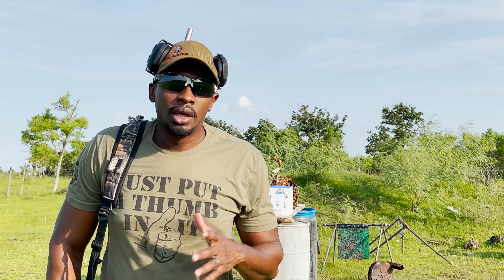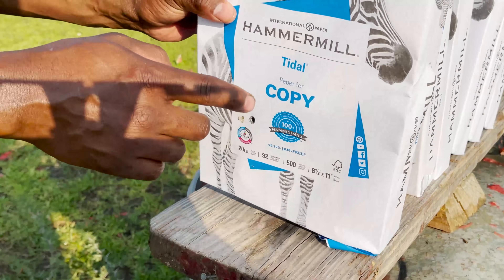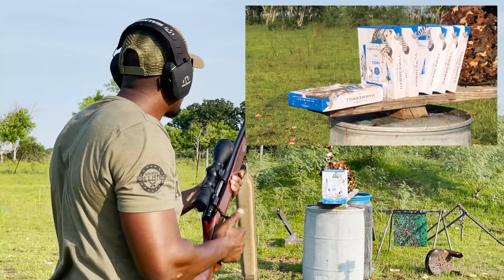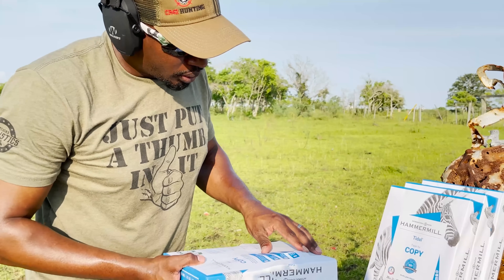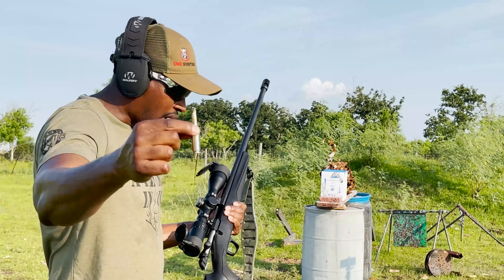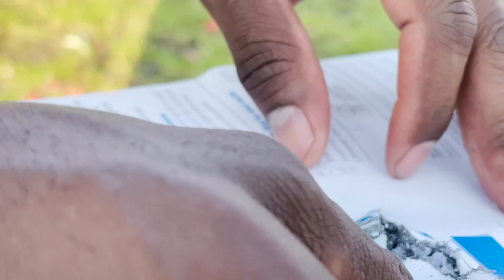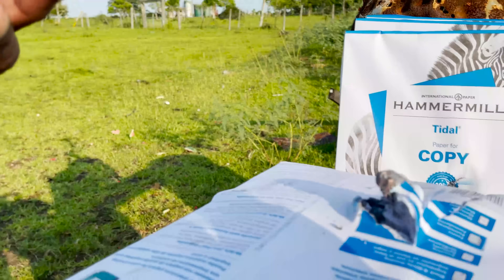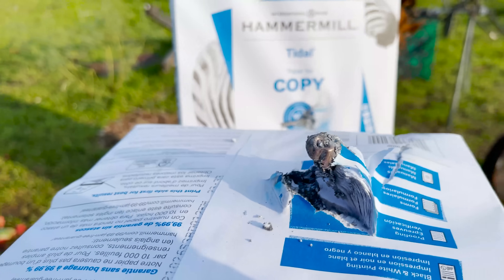6.8 Western vs 300 Win vs 300 WBY - paper test. (Is 6.8 The Best All-Around Caliber Of All Time?)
6.8 Western vs 300 Win vs 300 WBY - paper test. (Is 6.8 The Best All-Around Caliber Of All Time?)

In this video we pit the new Browning/Winchester 6.8 Western against two legacy calibers – the 300 Win Mag and Evil Roy’s 300 Weatherby Mag. What are some of the advantages of the 6.8 Western? First it’s a short action rifle. The bc of the bullet is higher – the rifle uses a 1.75 twist rate and the bore tolerances are lower which means more accuracy and a flatter shooting round. The 6.8 will carry more energy at 5,6,7,8 hundred yards than either the 300 Win or the 300 Weatherby are capable of achieving all with less recoil than both! In this video we shoot each cartridge at reams of paper to see which caliber get’s the deepest penetration. Both of the 300’s are shooting 180GR projectiles while the 6.8 is using a 175 projectile. I Imagine in the very near future you’ll be able to get 6.8 cartridges from 150GR up to 180 or 185GR. With the 6.8 you can take small to medium game up to very large game even a long distances – distances past 500 yards.  Is the 6.8 Western cartridge a good big game hunting rifle?